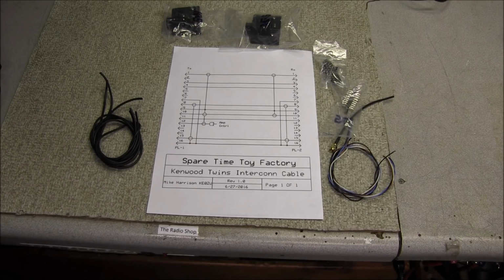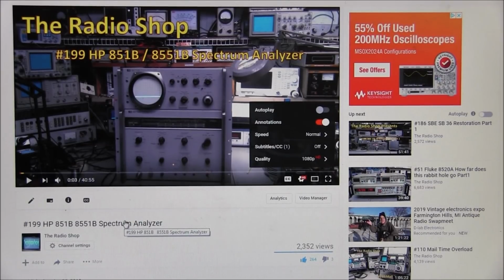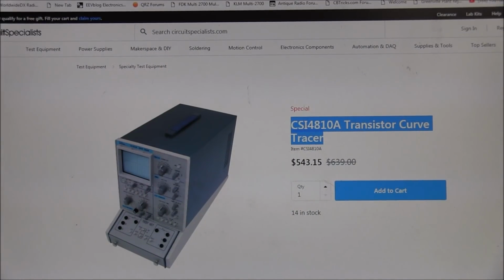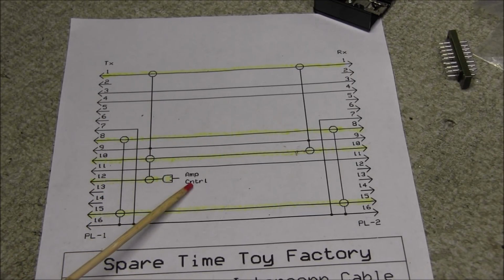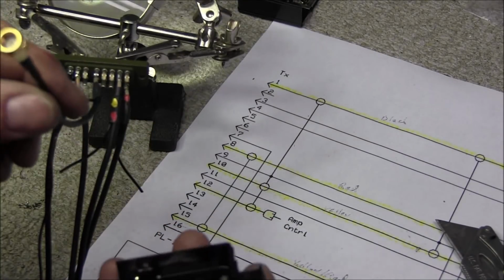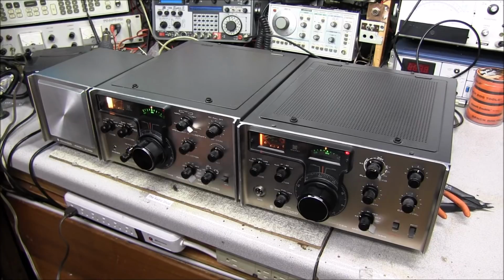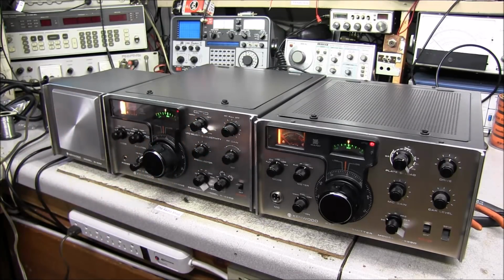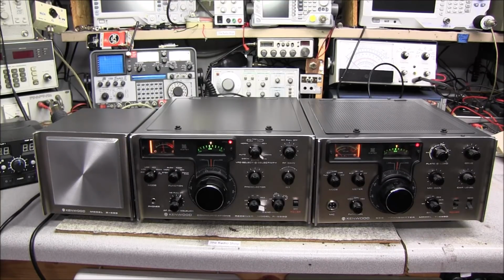#200 Kenwood Twins Interconnect Cable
In this video we build the cable to turn the Kenwood Twins into a transceiver.